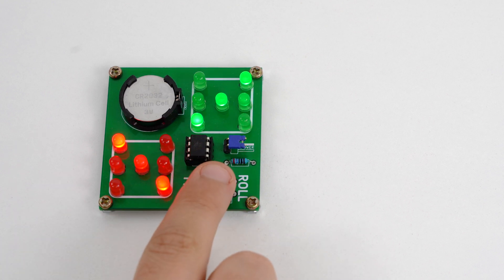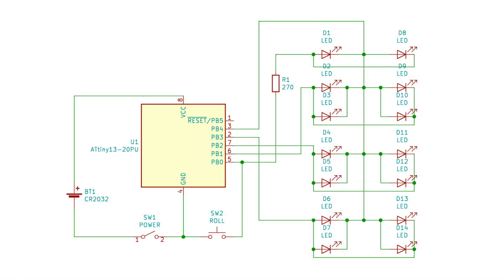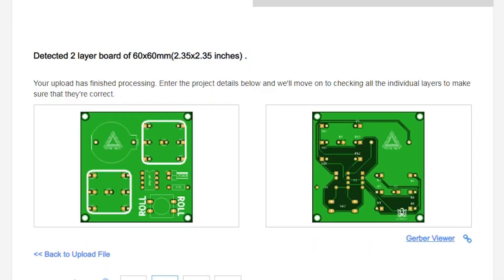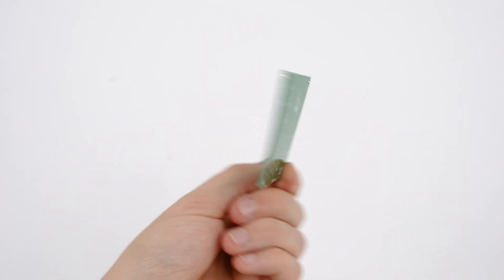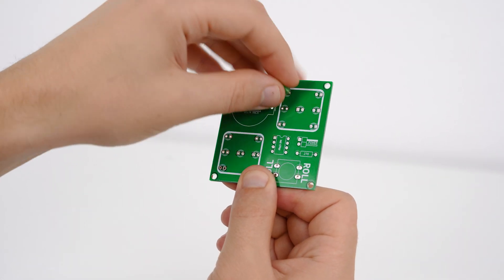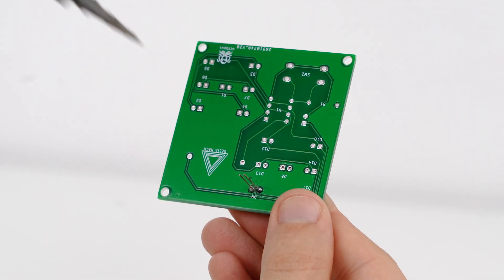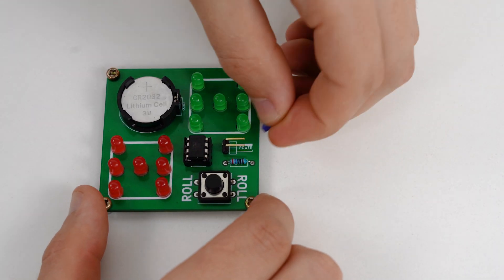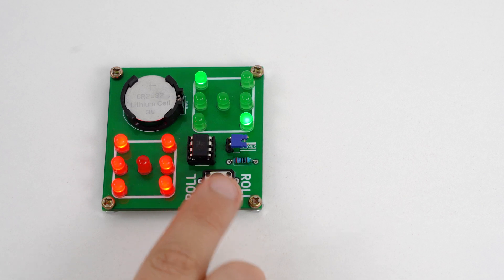How To Make LED Dice Using JLCPCB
Welcome to Delta Hack, your ultimate source for gadget and engineering reviews!